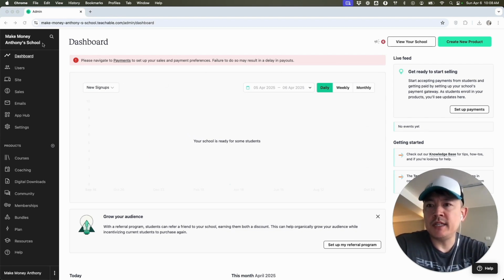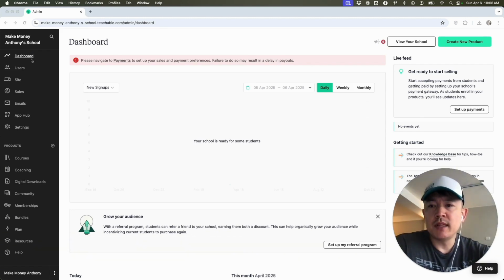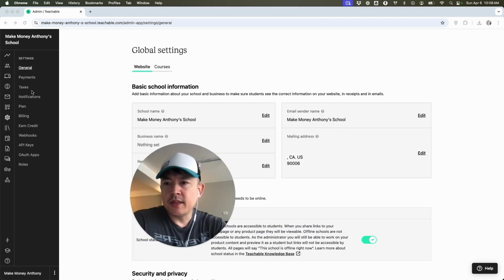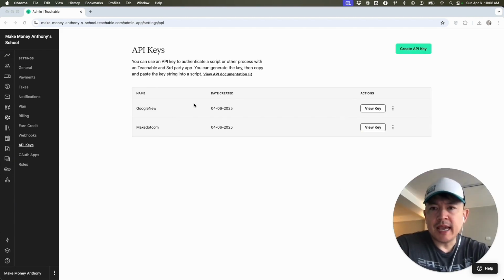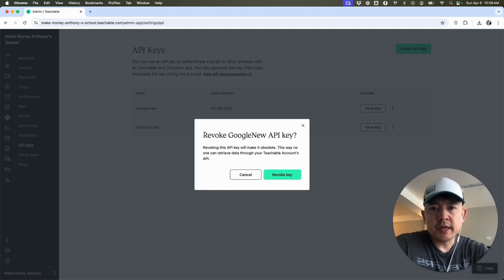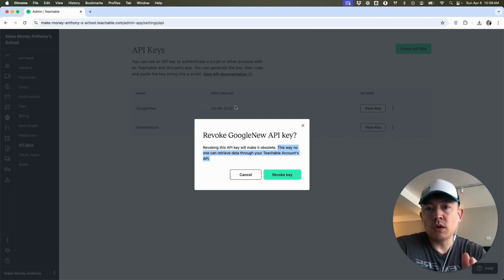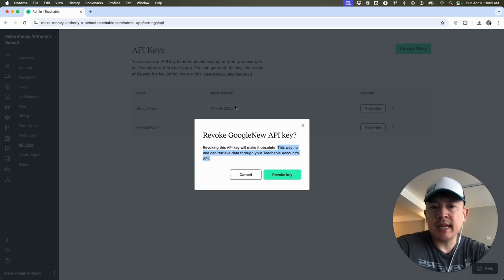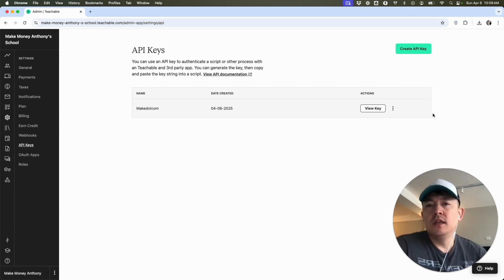✅ How To Delete Remove Teachable API Key🔴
Teachable is an all-in-one online course creation and sales platform that empowers educators, entrepreneurs, and businesses to build and monetize their own courses. With a user-friendly interface and customizable templates, Teachable allows creators to design engaging multimedia lessons, manage student enrollments, and set flexible pricing models such as subscriptions or one-time payments. The platform also includes tools for marketing, sales tracking, and analytics, helping users grow their audience and increase revenue. Whether you're teaching a skill, sharing expertise, or building a knowledge-based business, Teachable offers everything needed to deliver professional and scalable online learning experiences.